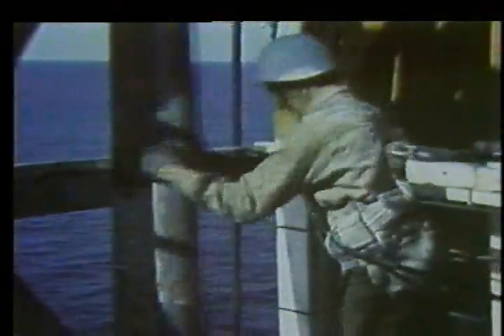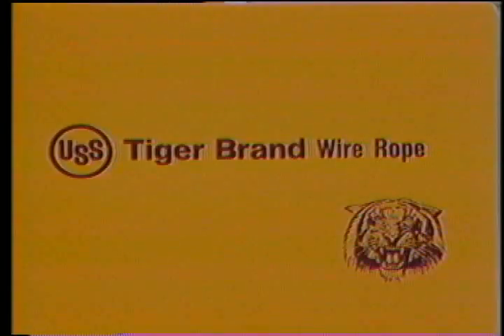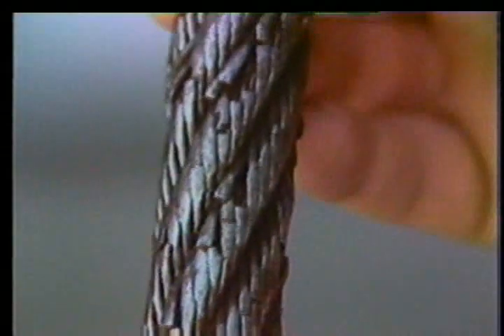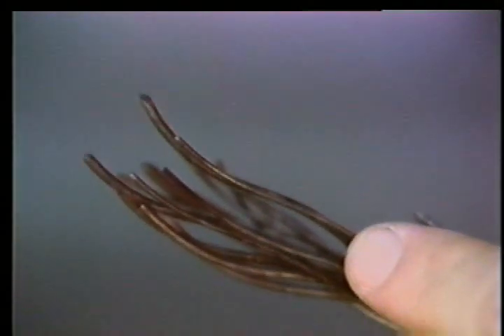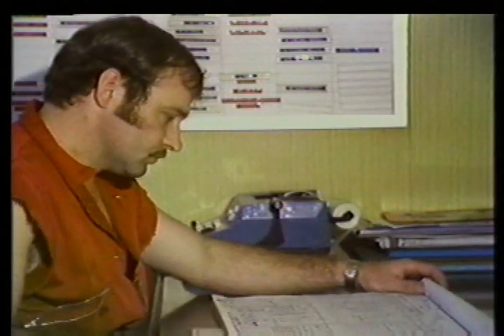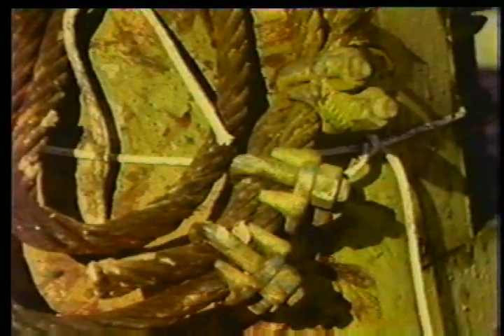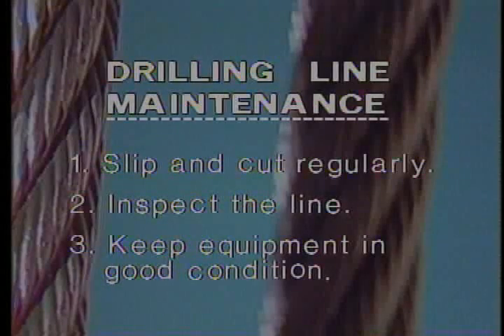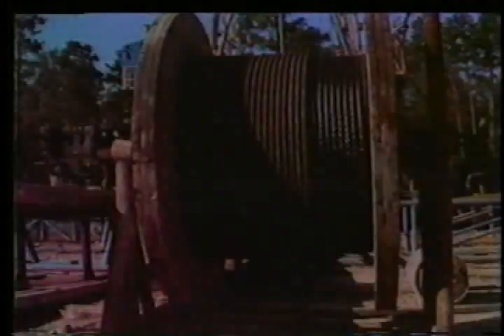Drilling Line Maintenance Part 1